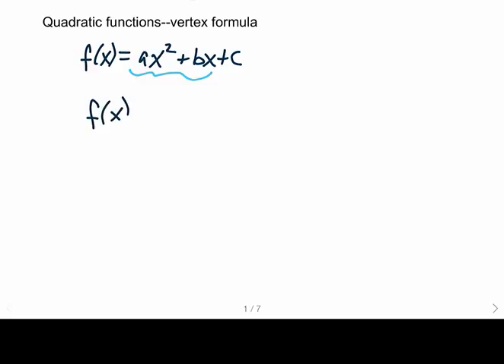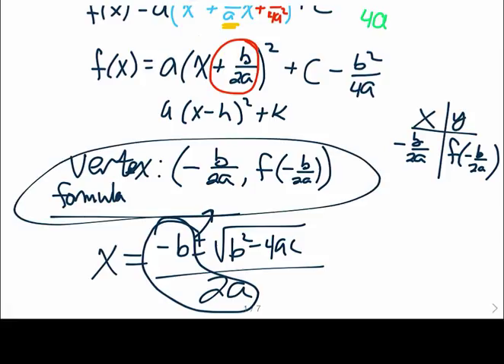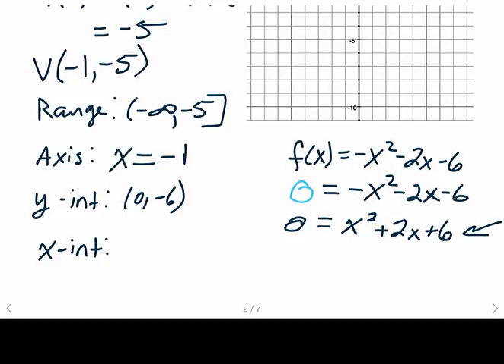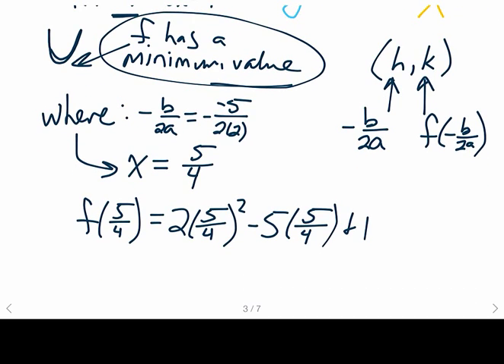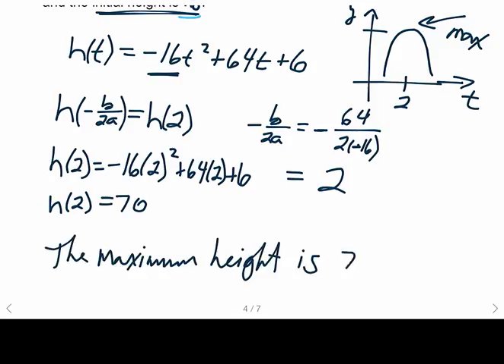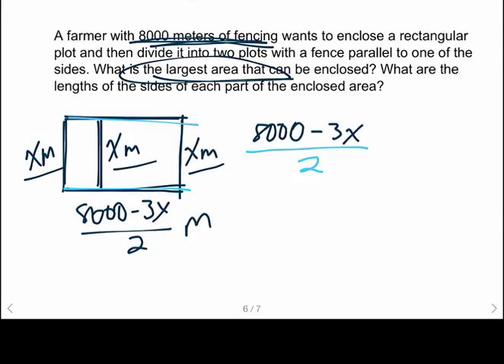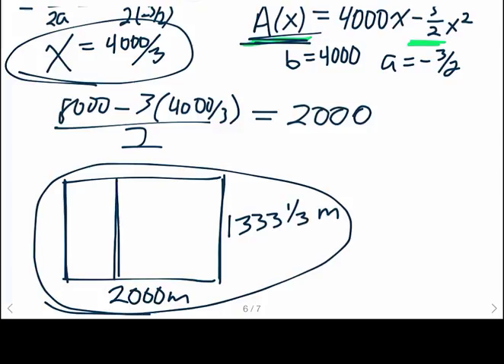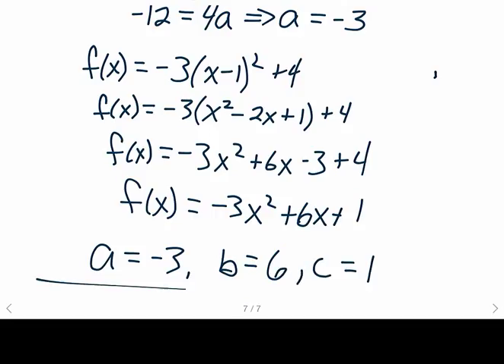Quadratic Functions--Vertex Formula